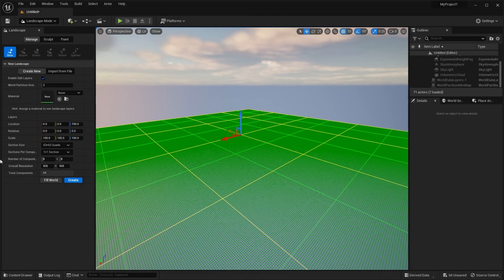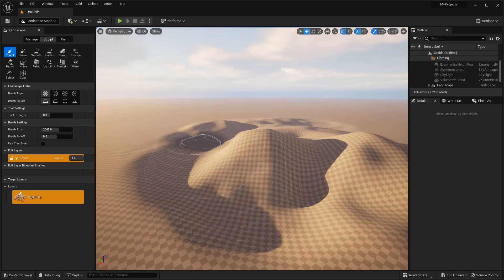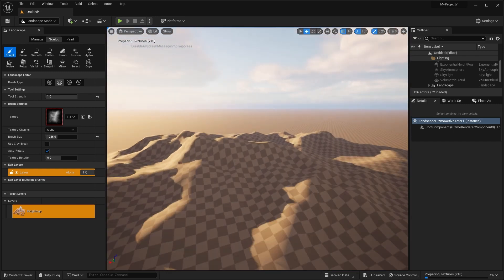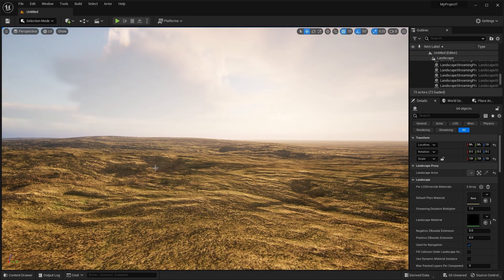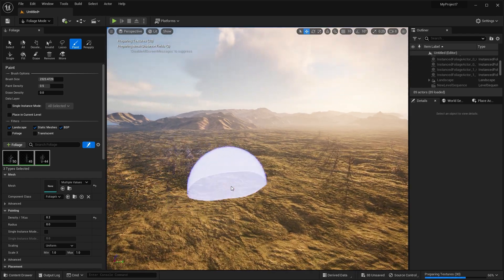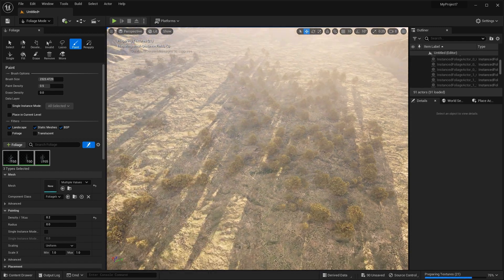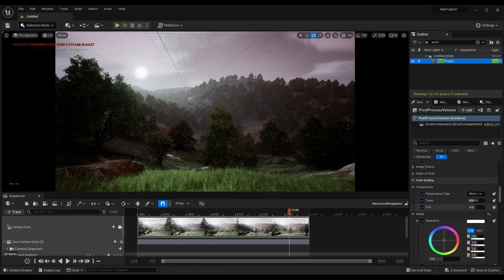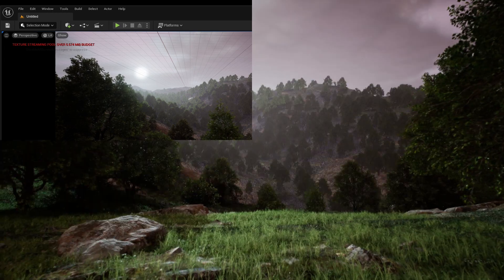How I quickly make Landscapes in Unreal Engine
It has become way easier to create landscapes in Unreal over the past 4 years. This is my workflow for doing so.

0:00 Creating the landscape

0:20 An underrated feature

1:12 Tip on composition

1:25 Foliage placement

2:24 Post processing